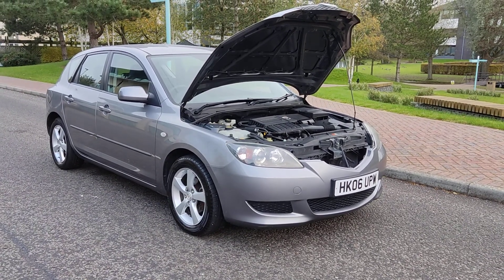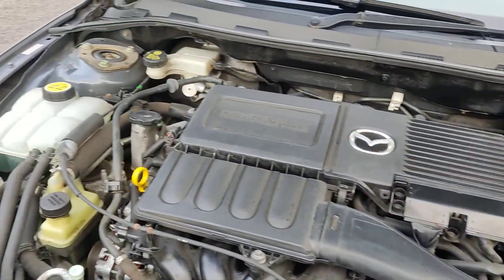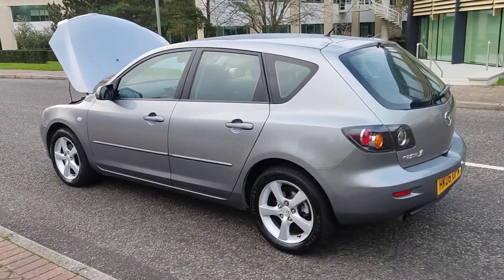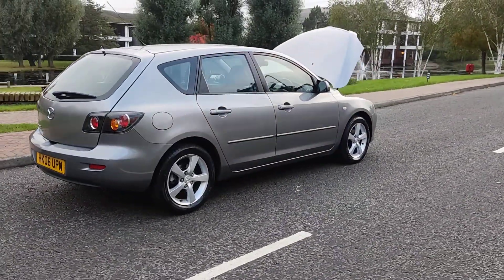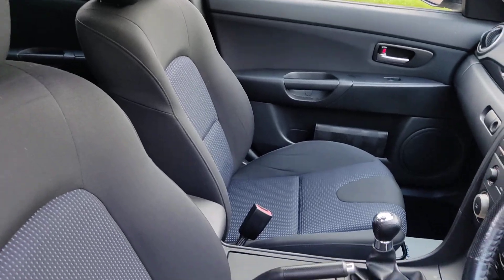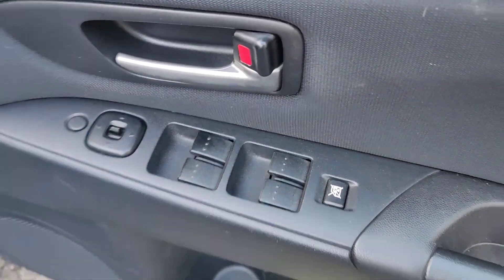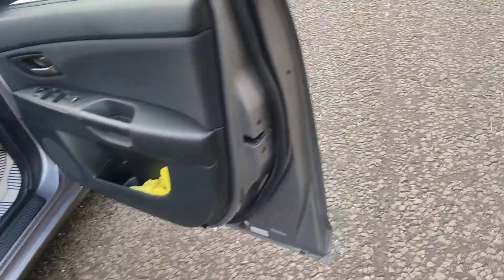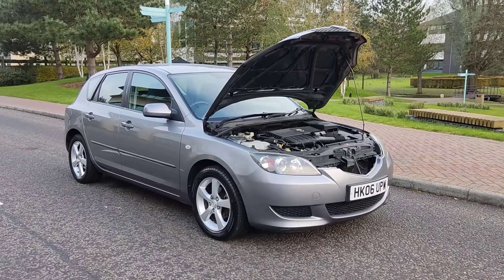HK06UPW MAZDA 3 1.6 Petrol.